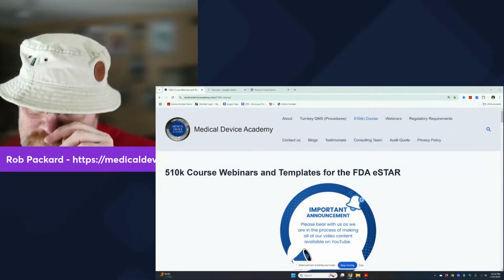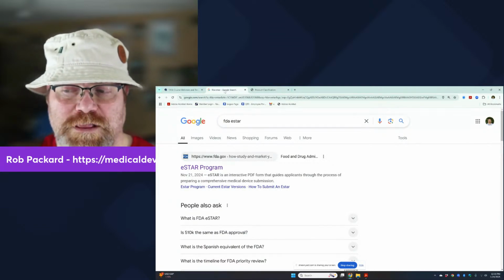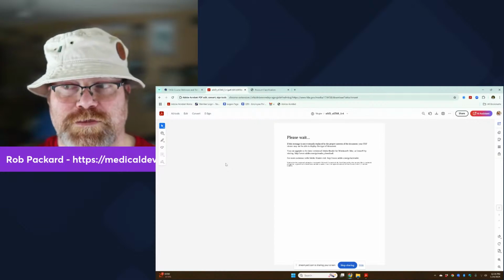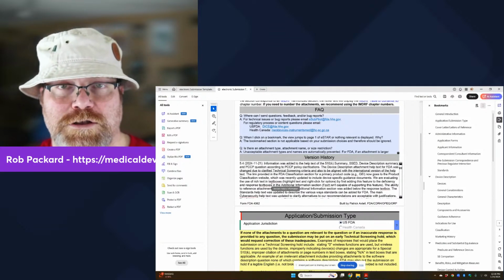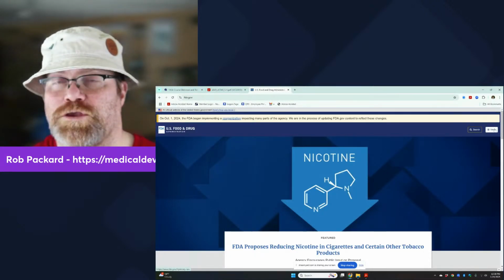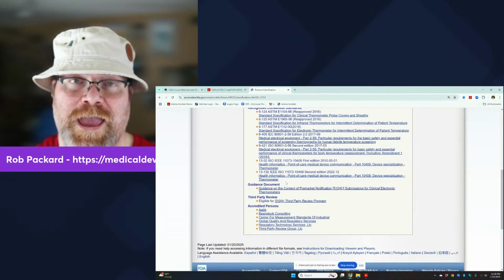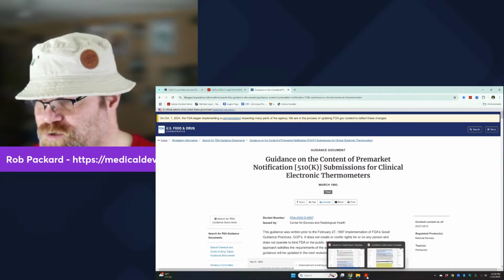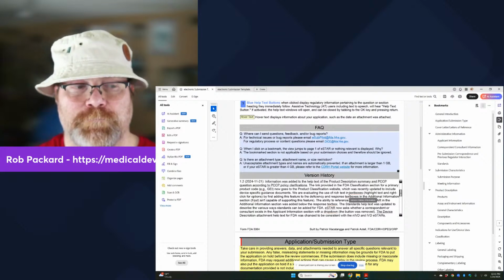What is the current FDA eSTAR version?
The FDA is continuously updating the FDA eSTAR (and the PreSTAR) template to add new features and submission types. The template also has regular updates and patches for guidance documents, help questions, etc.

The FDA has one location where you can get this information. This Friday we'll show you where it's found, and we'll explain when you need to update your submission to the newest version and when it is not required.